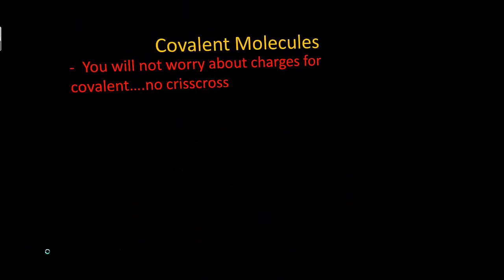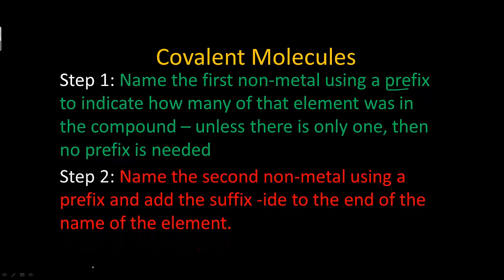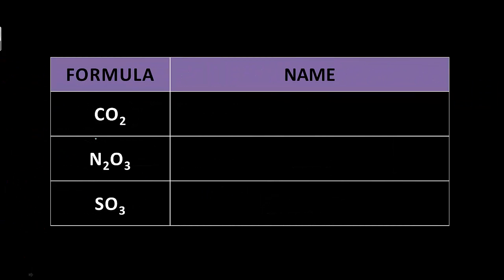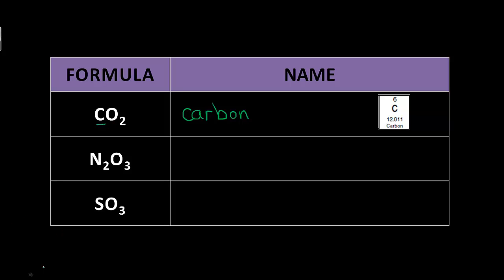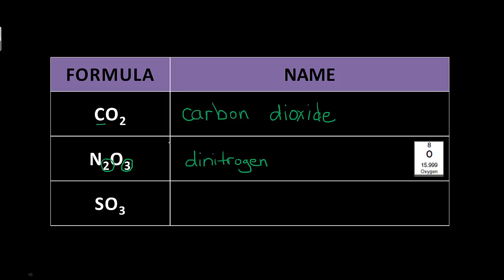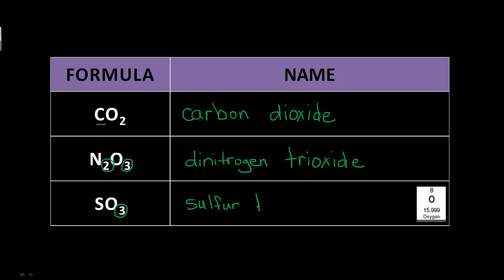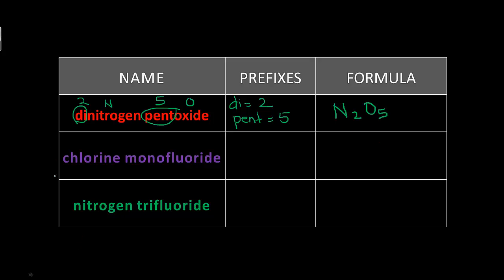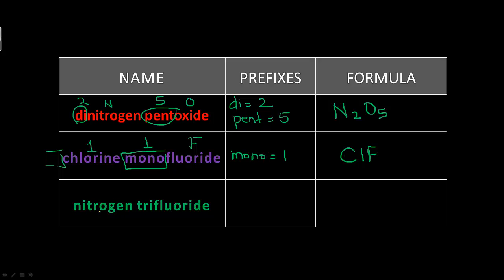U7.5 - Covalent Nomenclature Formula Writing